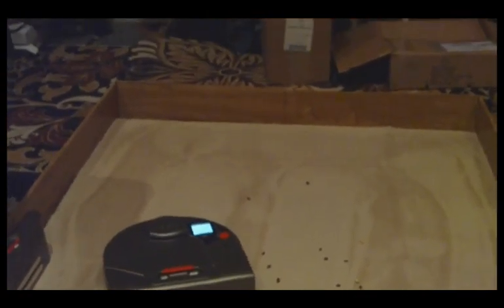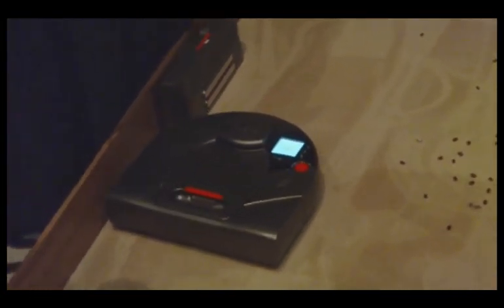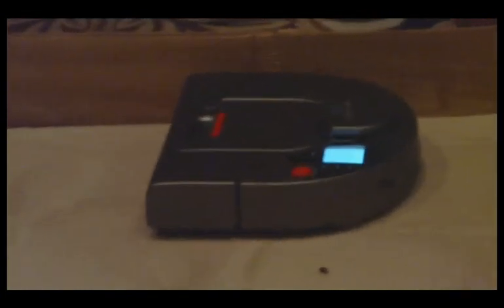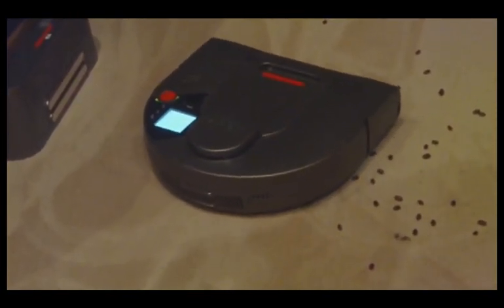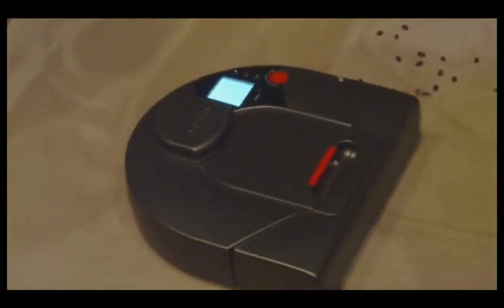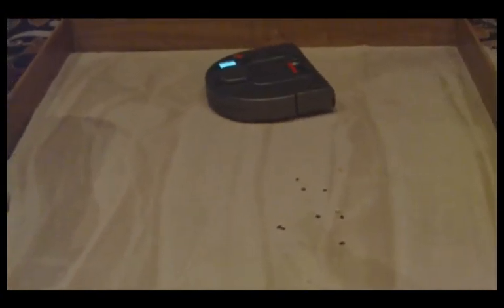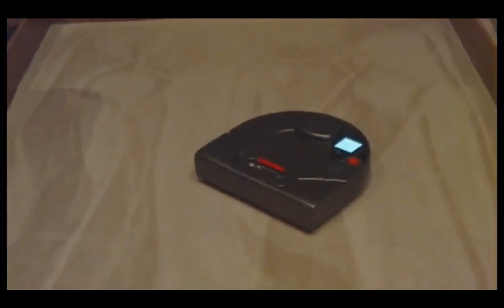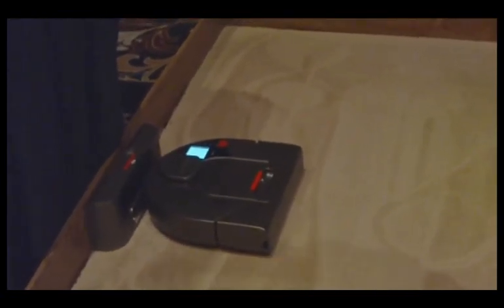CES 2010: Neato Robotics XV-11 Vacuum Demo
Demo of the Neato Robotics XV-11 robot vacuum at CES 2010.